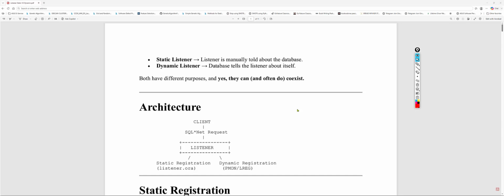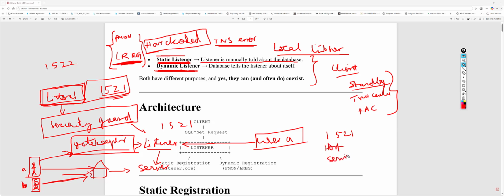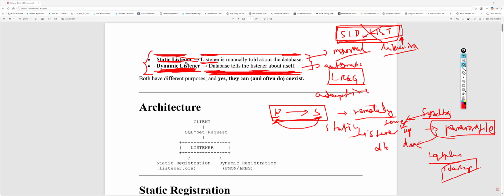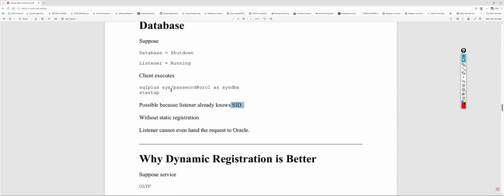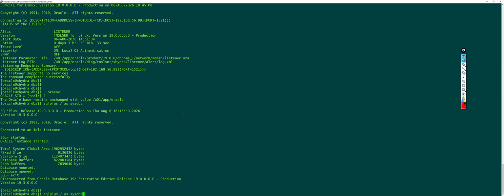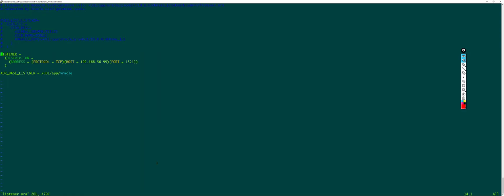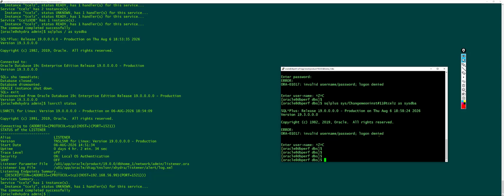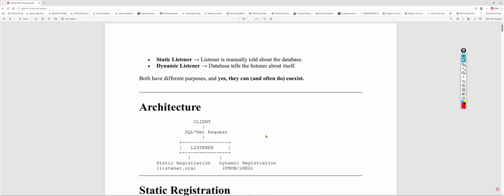Can We Startup Oracle Database Remotely? Oracle Static VS Dynamic Listener